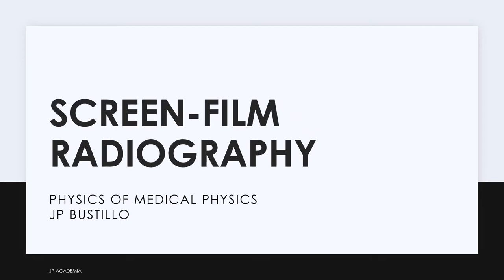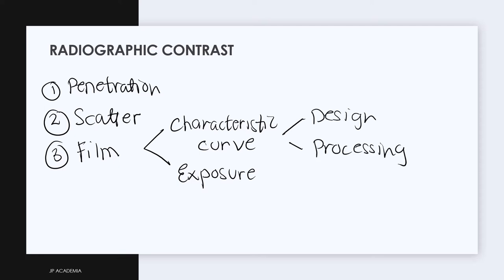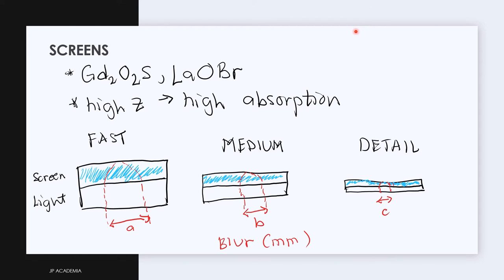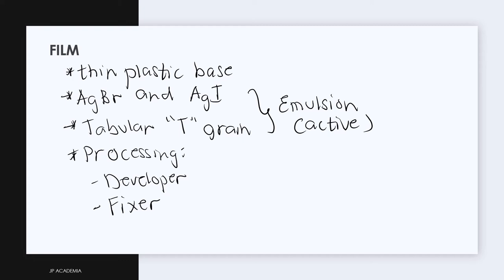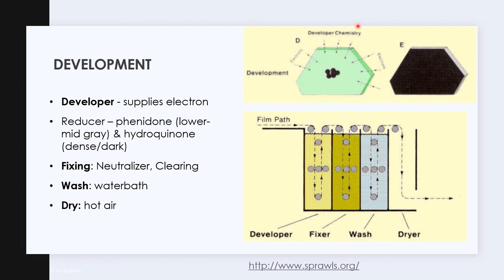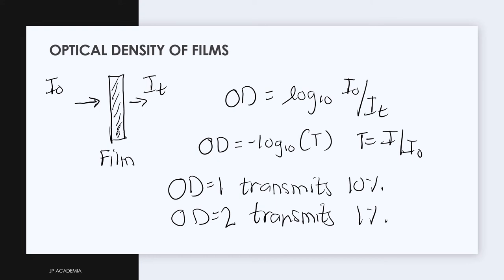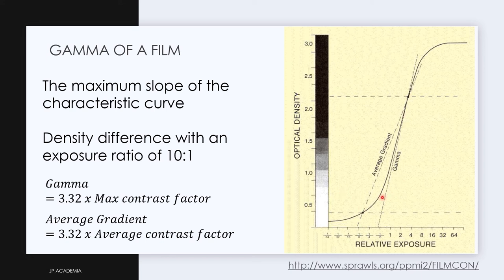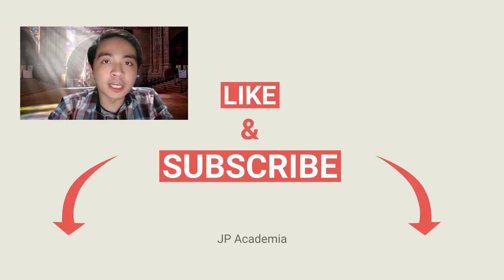Screen Film Radiography: Image Formation & Characteristics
Image receptors in projection radiography can be classified as screen-film, phosphorescent screen used in computed radiography, and digital radiography. In screen-film radiography, the receptor consists of the film in contact with one or two intensifying screens. Intensifying screens are used because the film is more sensitive to light than the x-ray radiation, thus, giving a lower patient dose. However, screens introduce blurring to the image. In this lecture, we will talk about the factors, components, and processes important in the screen film radiography.

Outline:
Radiographic Contrast
Screen-Film Radiography & Structure
Image Formation
Processing Characteristics
Spectral Characteristics
Optical Density
Hurter and Driffield (H&D) Curve
Gamma of a Film
Image Quality in Screen-Film Combination